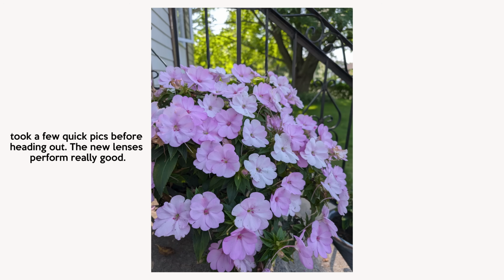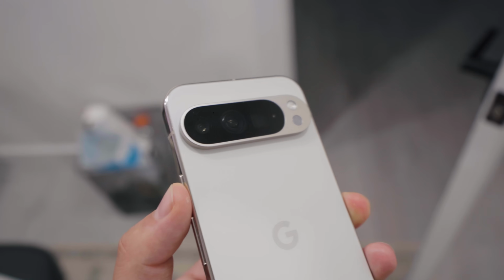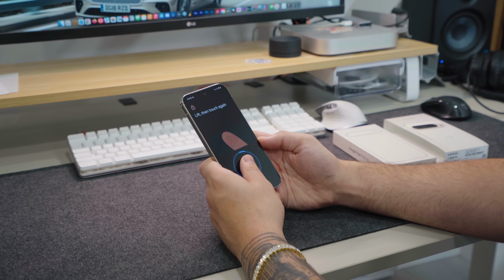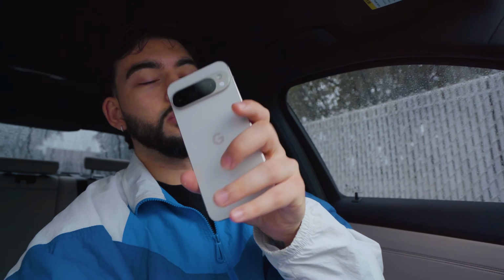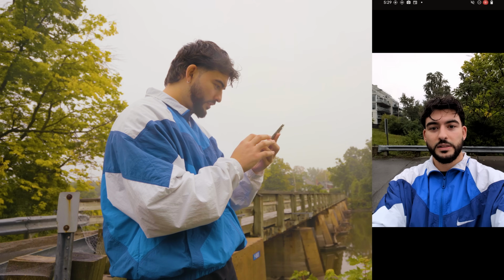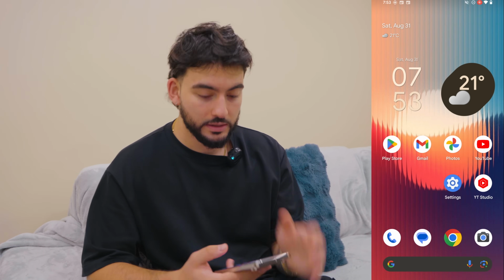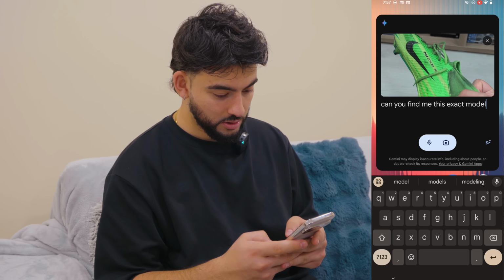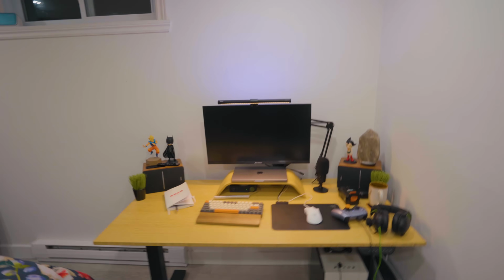A Real Day In The Life With the Google Pixel 9 Pro XL (Switching from iPhone)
In this video, I'll be spending a whole day with the Google Pixel 9 Pro XL
and testing out all of its new features

It really helps out the channel, thank you.